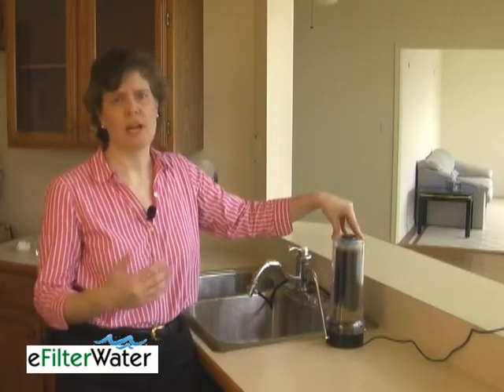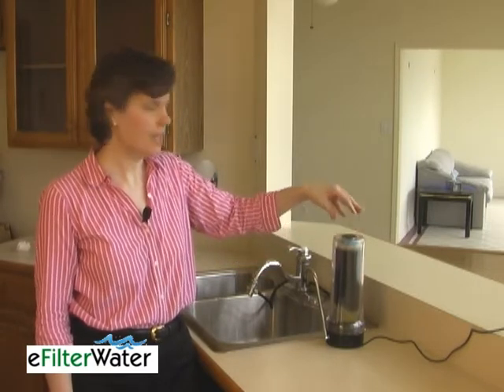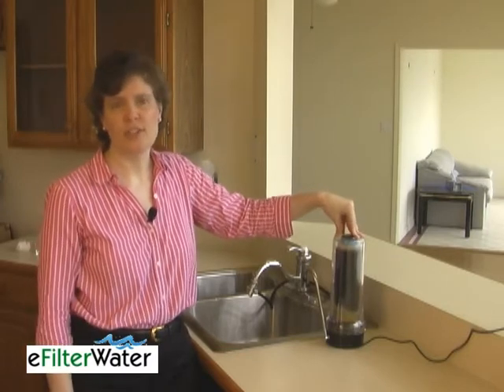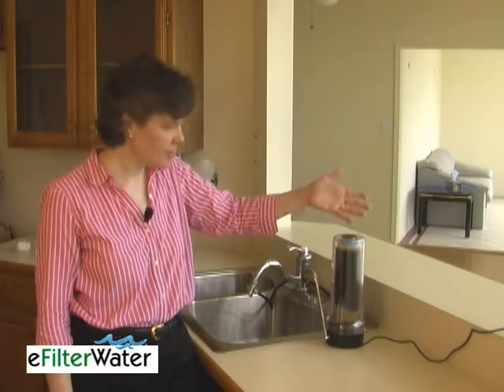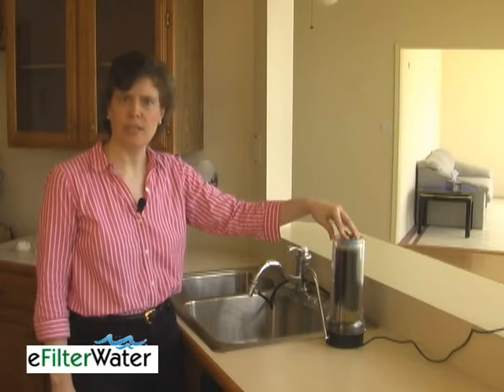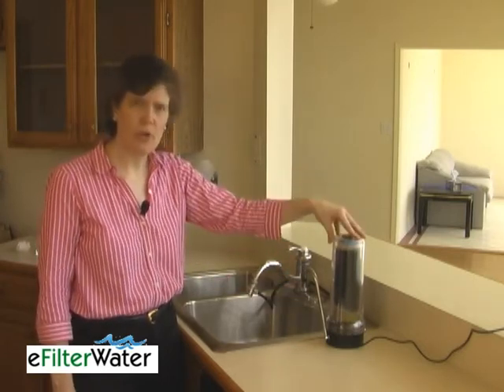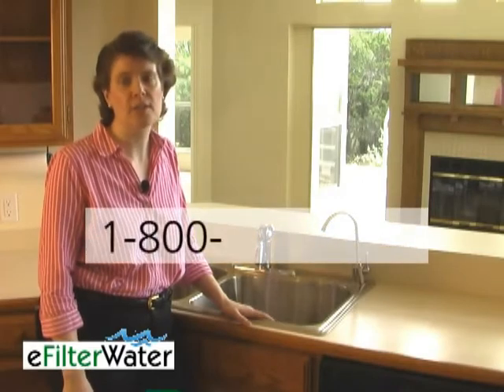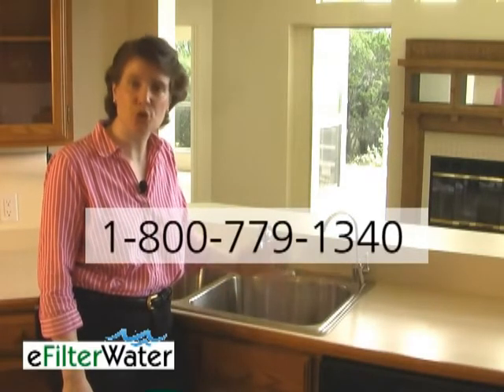Review of UV Water Filter Countertop System - eFilterWater DIY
See what we think and why - review of UV Water Filter Countertop System. See all of eFilterwater.com ultraviolet water purification systems